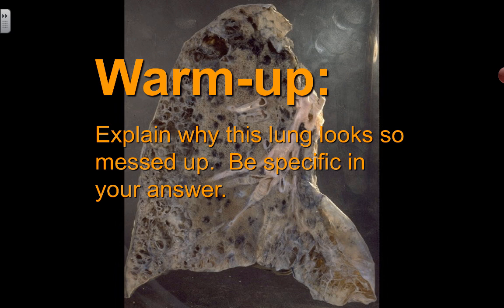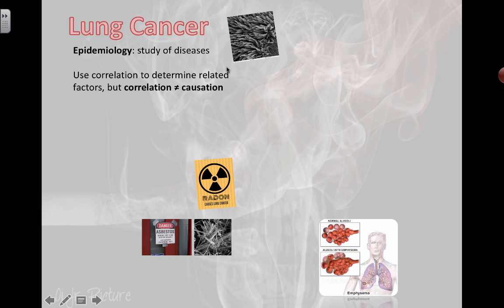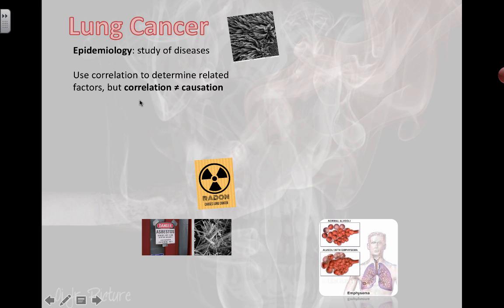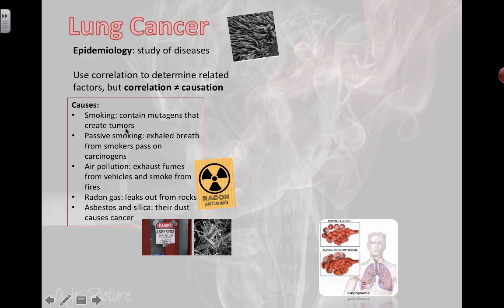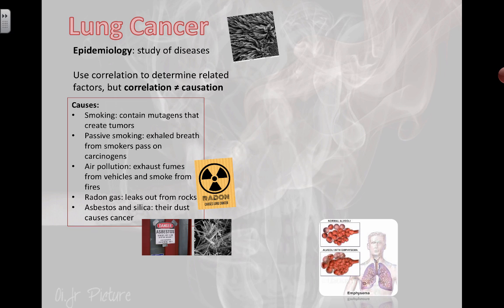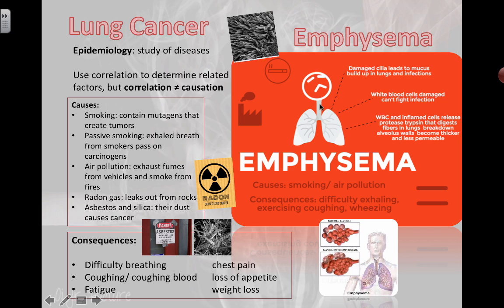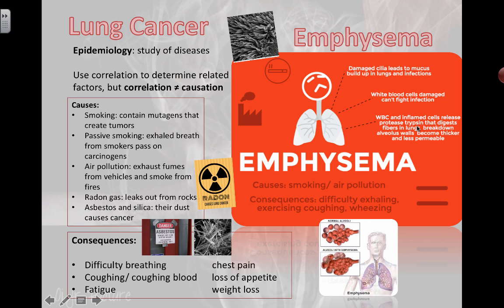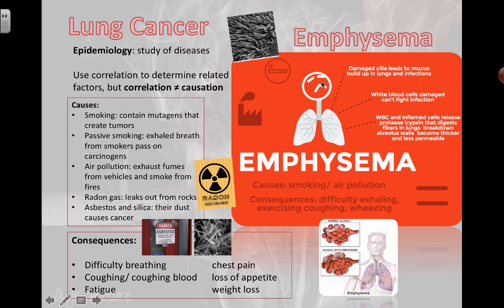Lung cancer and emphysema (IB Bio) (2015)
Lung cancer and emphysema (2015)